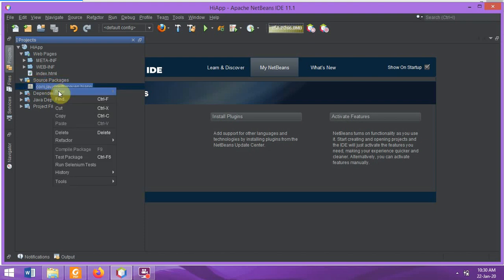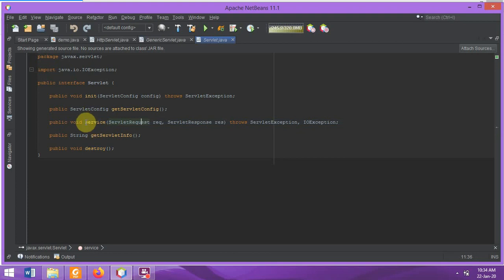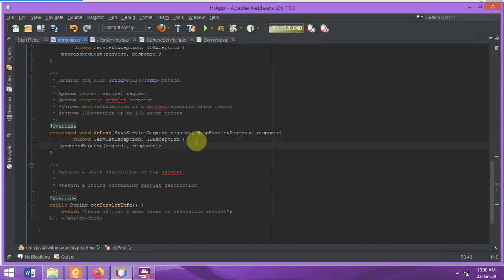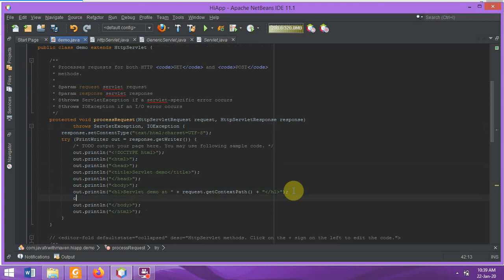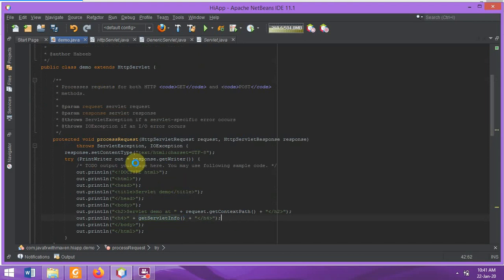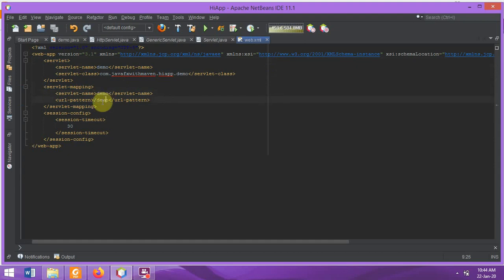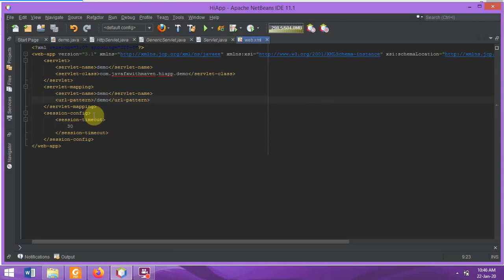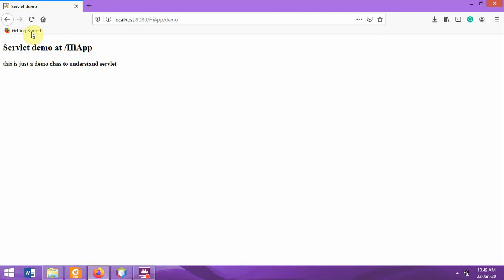01 basic concept of Servlet part 1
This teaches what you need to know about Servlet to start with.